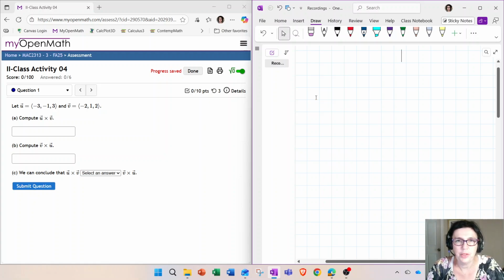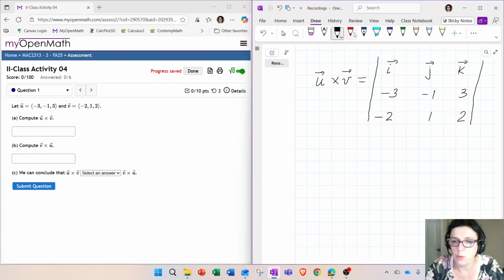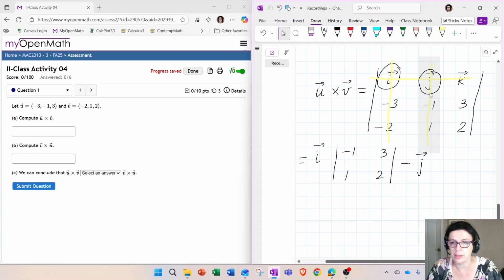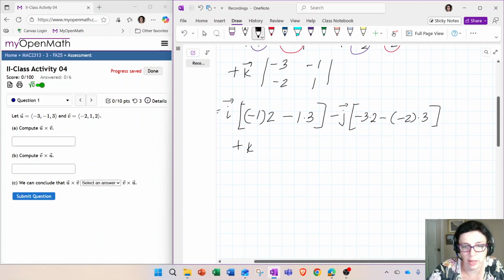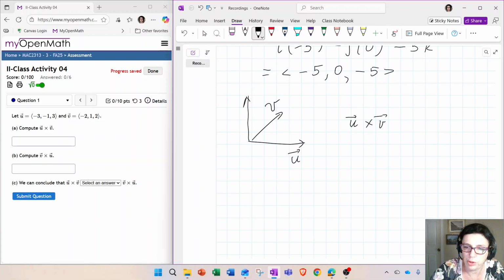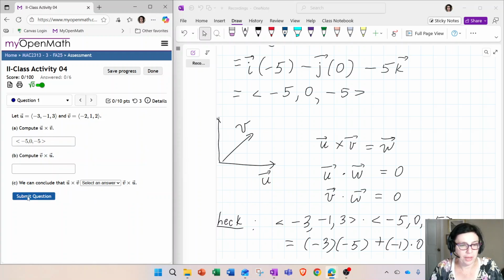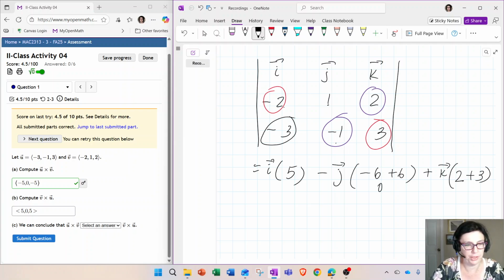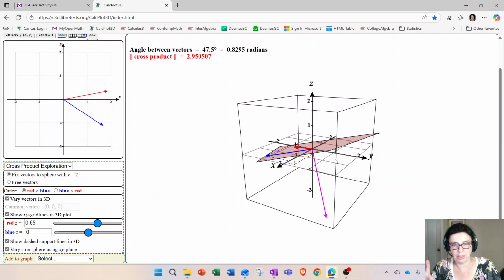Cross Product: Definition and Properties